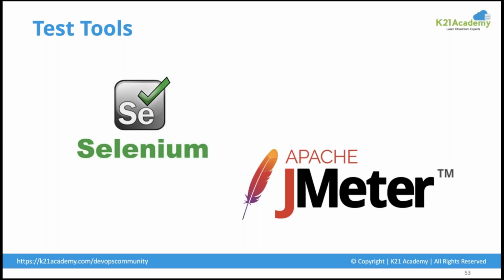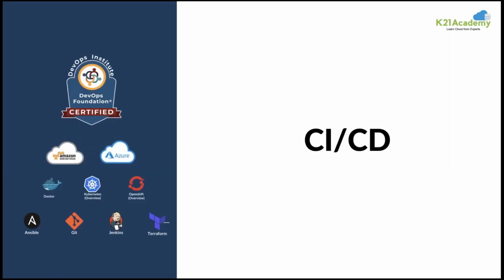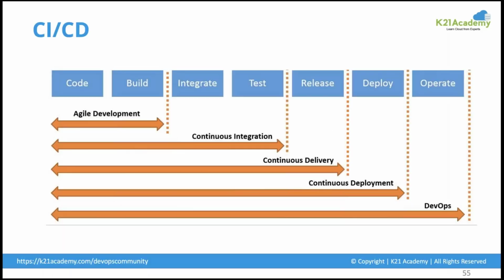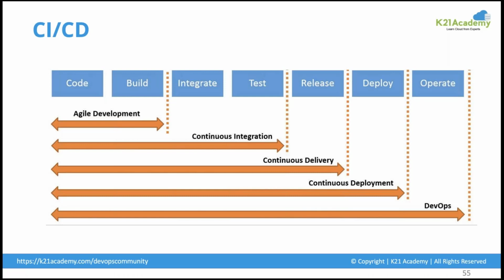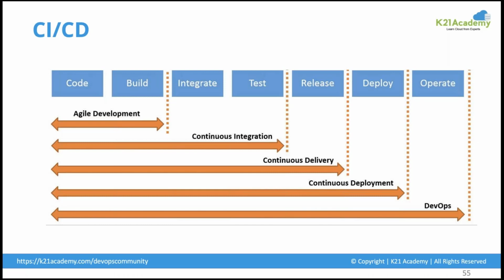CI/CD with Azure Pipelines | DevOps Tutorial | DevOps Training | K21Academy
FREE CLASS On DevOps for Beginners What, Why & How to Get Higher Paid Jobs

𝐂𝐈/𝐂𝐃 𝐰𝐢𝐭𝐡 𝐀𝐳𝐮𝐫𝐞 𝐏𝐢𝐩𝐞𝐥𝐢𝐧𝐞𝐬 | 𝐃𝐞𝐯𝐎𝐩𝐬 𝐓𝐮𝐭𝐨𝐫𝐢𝐚𝐥 | 𝐃𝐞𝐯𝐎𝐩𝐬 𝐓𝐫𝐚𝐢𝐧𝐢𝐧𝐠

DevOps is a software development practice that promotes collaboration between development and operations, resulting in faster and more reliable software delivery.

💡𝗖𝗼𝗻𝘁𝗶𝗻𝘂𝗼𝘂𝘀 𝗶𝗻𝘁𝗲𝗴𝗿𝗮𝘁𝗶𝗼𝗻:

➡️Continuous integration is the process of automating builds and testing that occur as the code is completed and committed to the system.

💡𝗖𝗼𝗻𝘁𝗶𝗻𝘂𝗼𝘂𝘀 𝗱𝗲𝗹𝗶𝘃𝗲𝗿𝘆:

➡️Continuous delivery is the fundamental practice that occurs within DevOps enabling the delivery of fast, reliable software.

💫Need other preparation ideas? Follow @K21Academy: Learn Cloud From Experts